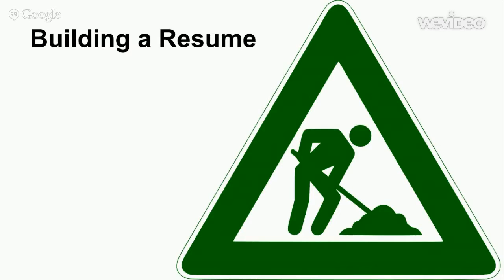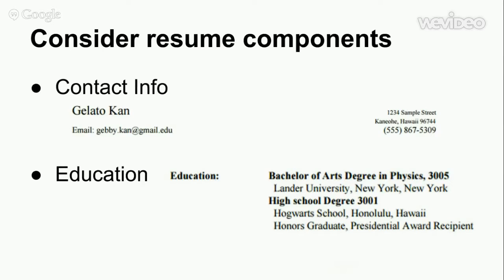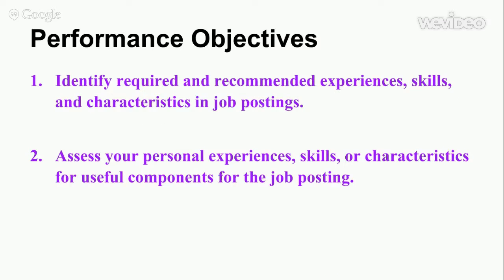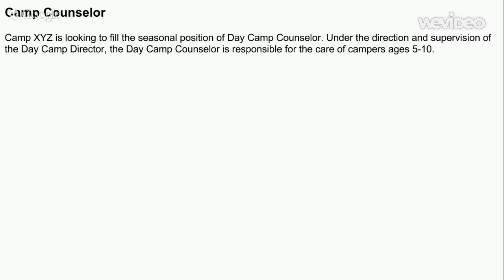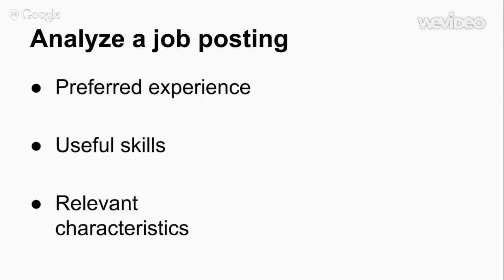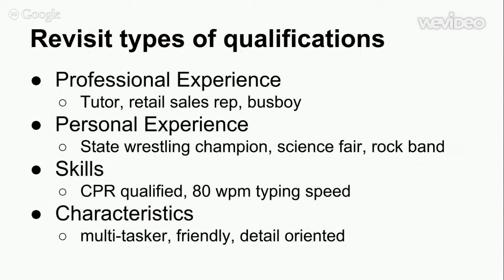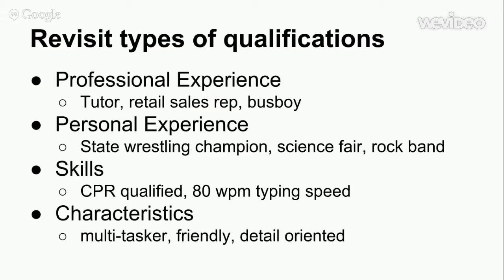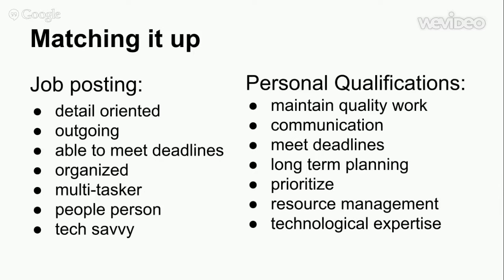lis694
Resume tutorial